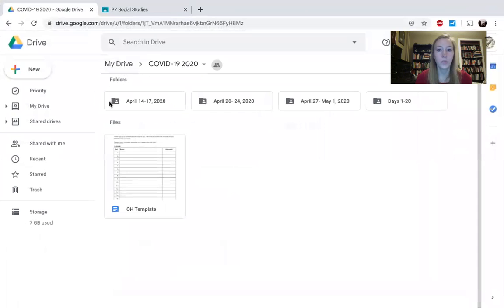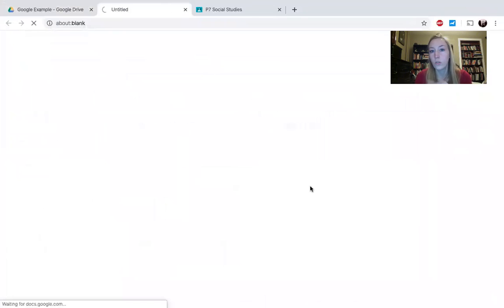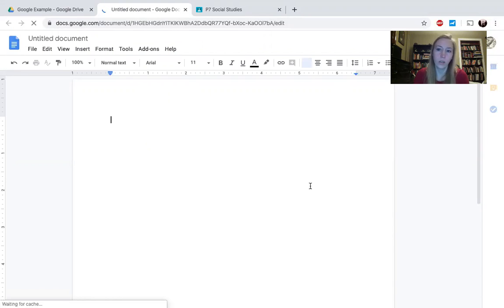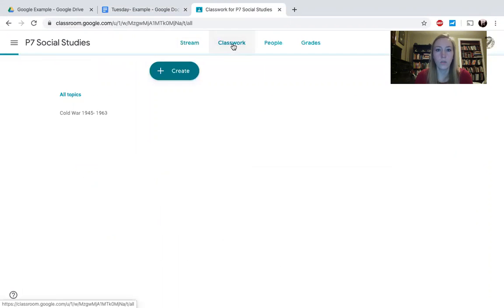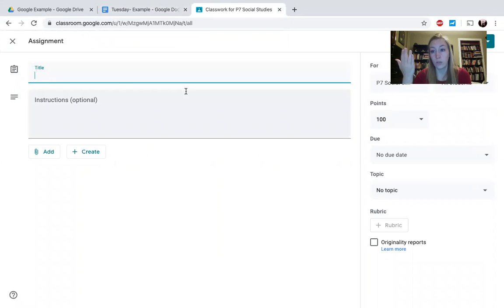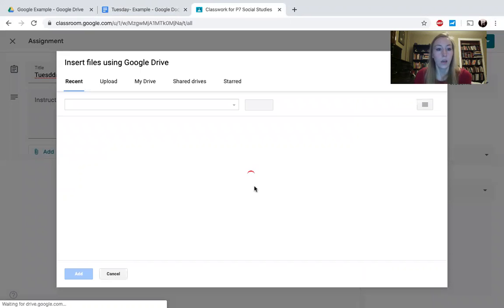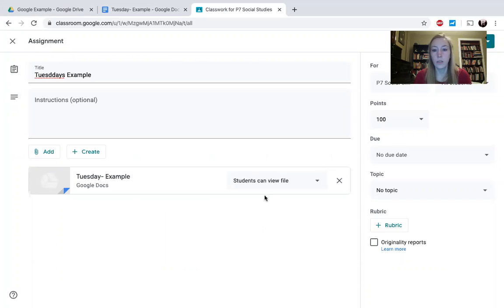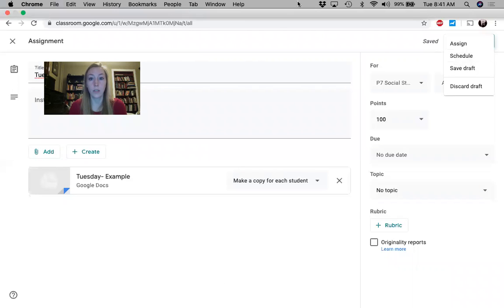How to make an assignment in Google Classroom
Google Drive: New, folder, open folder, new, select type of doc
Doc: Title doc, and create what needs to be made
Google Classroom: Create, assignment, select from drive, make a copy for each student, assign